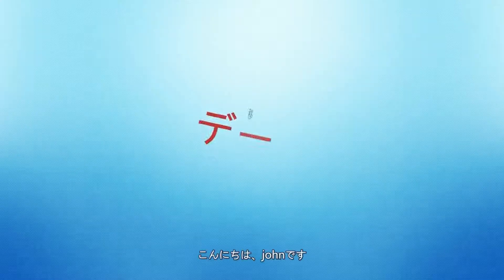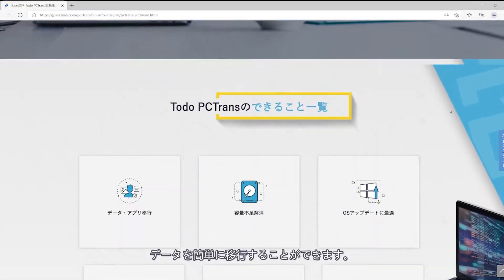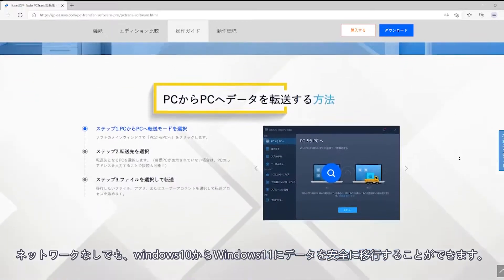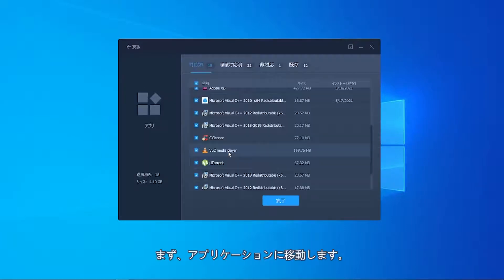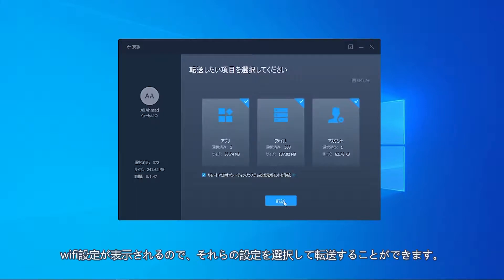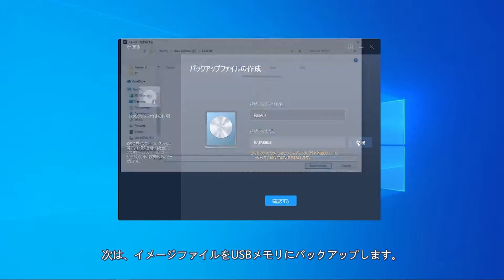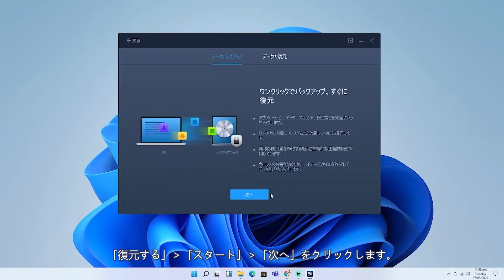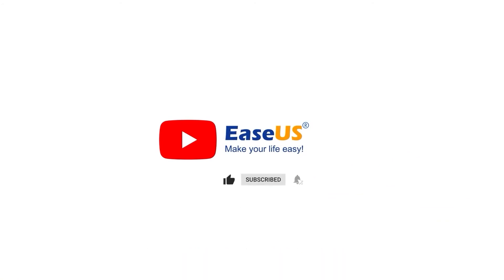Windows10のデータをWindows11に転送する方法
Windows 11にアップグレードしましたか？Windows10の古いPCから新しいWindows11 PCに全てのデータを簡単に転送するにはどうすればよいですか？ご心配なく、 EaseUS Todo PCTransができます！

タイムライン：
00:00 Windows10をWindows11に転送する方法
00:15 Windows11の新機能
00:45 EaseUS Windows 11 EasyTransferのご紹介
02:02 PCからPCへの転送モードの使用方法
02:43ネットワークを使用してWindows10からWindows11にすべてのデータを転送する方法
03:52バックアップと復元モードの使用方法
04:09ネットワークなしでWindows10からWindows11にすべてのデーを転送する方法
EaseUS Todo PCTransを使用して、Windows 10などの以前のWindowsバージョンからアイテムを転送する必要があるシーン

１．新しいWindows11 PCをセットアップし、以前のWindows 10 PCでアプリ、個人ファイル、ゲームなどが必要な場合

２．再ダウンロードまたは再インストールせずにすべてのデータをワンクリックで転送

３．インターネット環境の有無にかかわらず、Windows10とWindows11の間でデータを転送

オプション1.ネットワークがある場合で、Windows10からWindows11にデータ、プログラム、およびアカウントを転送する方法

ステップ1.Windows10とWindows11の両方のPCにEaseUSTodoPCTansをインストールします。

ステップ2.２台のPCでEaseUSTodoPCTransを実行し、データの移動先として新しいWindows11 PCを選択します。

ステップ3.データを転送するには、２つ方法があります。一つはネットワーク経由で、もう一つイメージファイル通じます。 2台のコンピュータが同じLAN上にある場合は、PCからPCへの転送モードを利用することが可能です。

ステップ4.ウィザードに従って、Windows 10 PCでのデータ、プログラム、およびユーザーアカウントの設定を選択し、選択したアイテムをソースコンピューターからターゲットコンピューターに転送するプロセスを開始します。

オプション2.ネットワークなしでWindows10からWindows11にデータ、プログラム、およびアカウントを転送する方法

2台のPCのが同じLAN上に配置されないため、ネットワーク接続がある転送モードを使用することができません。この場合でしたら、バックアップと復元オプションを使用してイメージファイルを通じて転送できます。

USBドライブに保存されているwindows10のイメージファイルがあるので、そのファイルをWindows11 PCに復元することができます。

ステップ1.Windows 10コンピューターで、[復元]を選択し、[開始]をクリックします。

ステップ2.「データバックアップ」と「次へ」を選択します。

ステップ3.アプリケーション、ファイル、アカウントなど、各セクションで転送するアイテムを選択し、[バックアップする]をクリックします。バックアップしたイメージファイルをUSBドライブに保存します。

ステップ4.これでシステム回復プロセスが始まります。 USBドライブを新しいWindows11コンピューターに接続し、[復元]-[開始]-[データ復元]を選択します。

ステップ5. [参照]をクリックしてUSBドライブ上のイメージファイルを見つけ、[復元]をクリックします。復元するアイテムを選択します。

windows10からwindows11 windowsデータ移行 windows10からWindows11への移行 windowsデータ転送 データ移行 EaseUSTodo PCTrans#windowsデータ移行ツール

－ーー ーー製品欄ーーーーーーーーーーーーーー